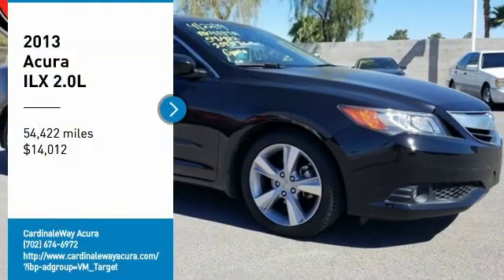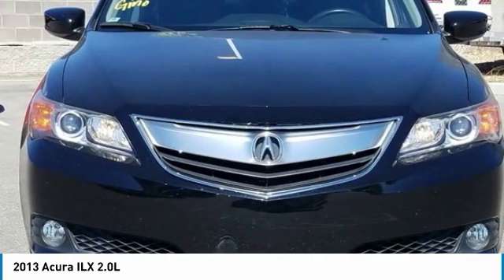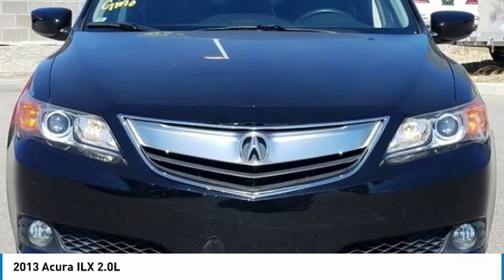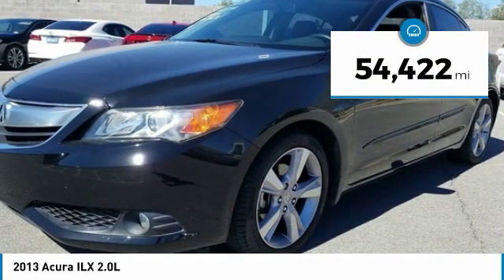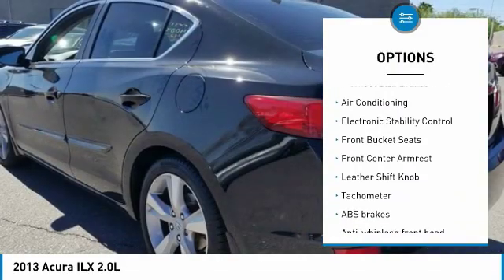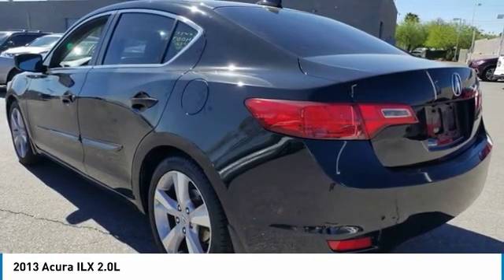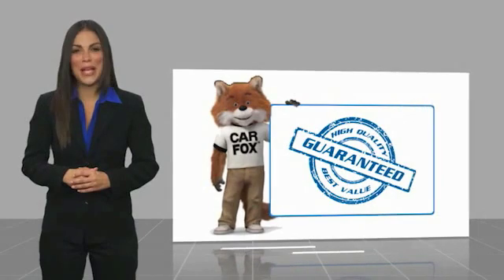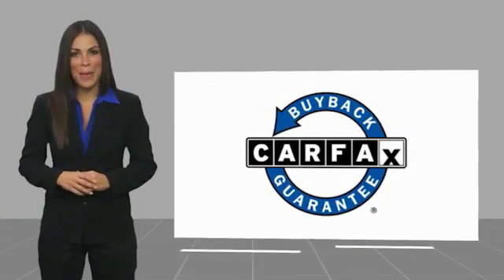2013 Acura ILX 2013 Acura ILX 2.0L FOR SALE in Las Vegas, NV AK400TA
CardinaleWay Acura
7000 West Sahara Ave

2013 Acura ILX 2.0L FWD 5-Speed Automatic 2.0L I4 SOHC i-VTEC  Recent Arrival! 24/35 City/Highway MPG  Awards:     2013 IIHS Top Safety Pick (When equipped with optional front crash protection)  Insurance Institute for Highway Safety.   Reviews:     For the time being, the 2013 Acura ILX has a lock on this little-lux sedan niche, so if you gotta get a diminutive, fine-finished 4-door today, look no further. Source: KBB.com     Generous number of standard features; above-average fuel economy from Hybrid model. Source: Edmunds  Vehicle price and availability are subject to change without notice.